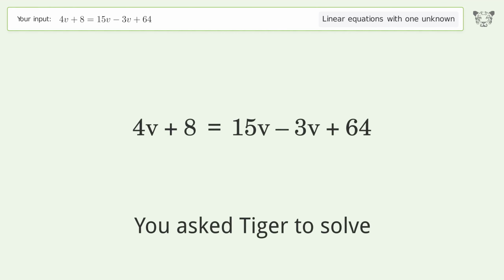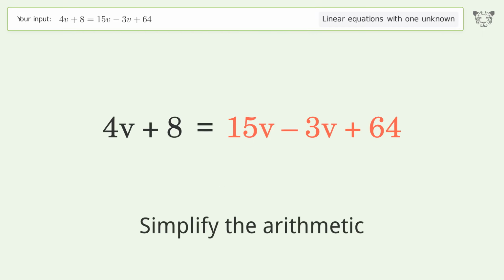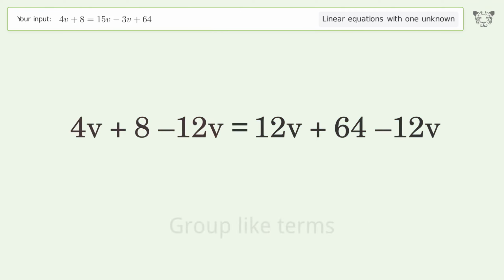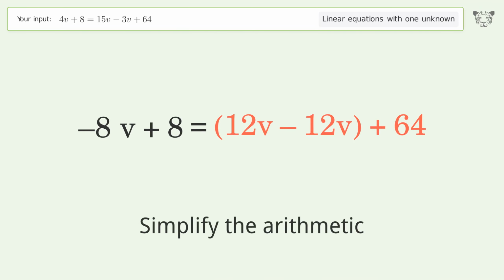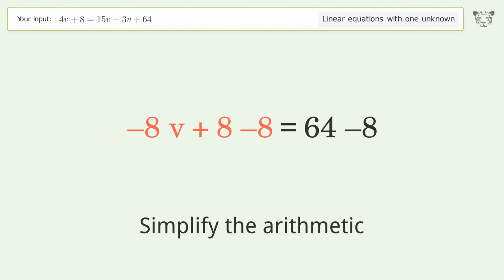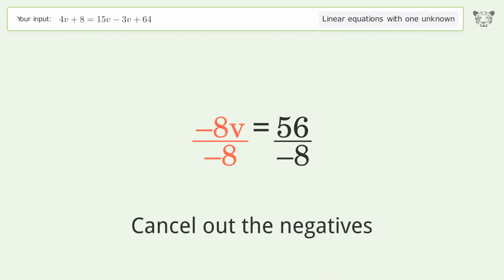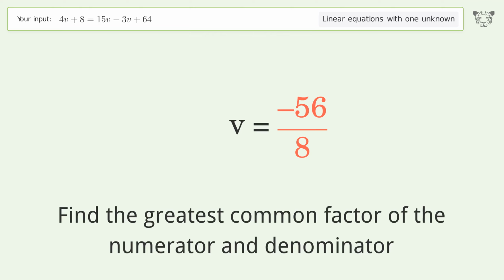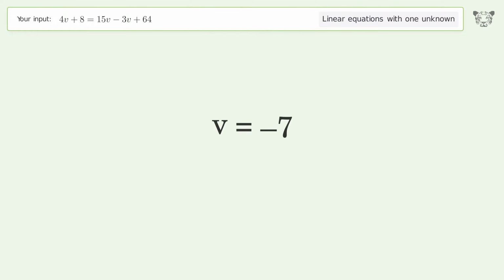Solve 4v+8=15v-3v+64: Linear Equation Video Solution | Tiger Algebra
Struggling with 4v+8=15v-3v+64? Watch our step-by-step video on Tiger Algebra to master this linear equation effortlessly. Also check out for more tips and tricks for dealing with linear equations with one unknown